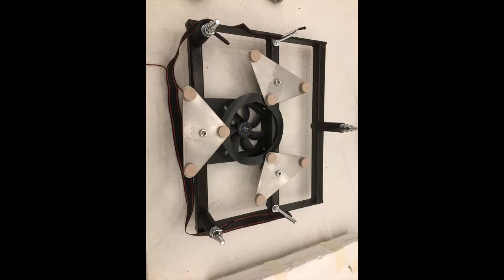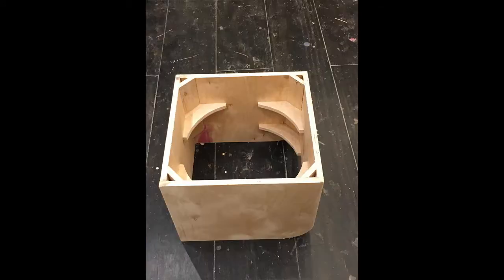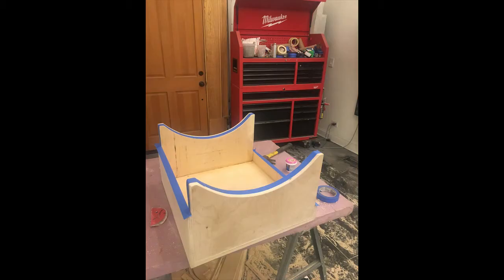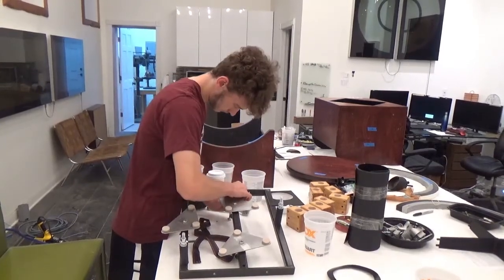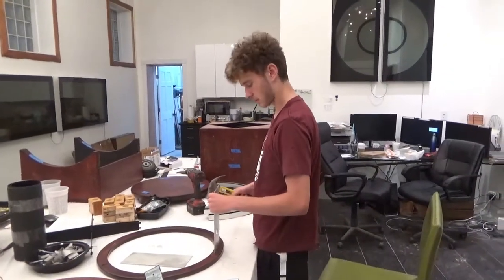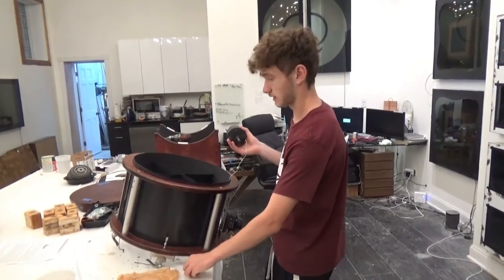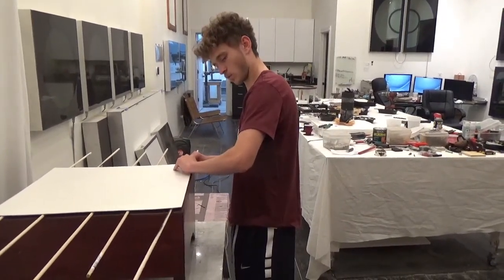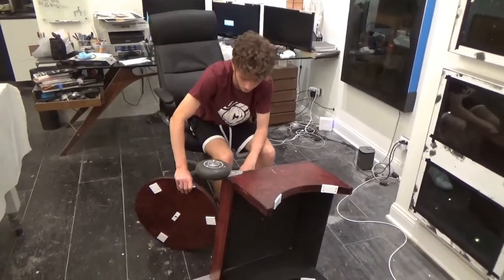Building a 16" F4.6 Dobsonian Telescope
Covid has taken a lot from people. Covid drove my family from Chicago to our farm in Northwestern Illinois during the height of the pandemic for four months. There, I learned to love running and I learned to love the sky. I wanted to buy a telescope but a friend of my father’s suggested that I make one instead. This is my journey.